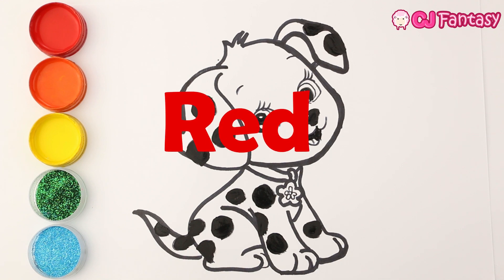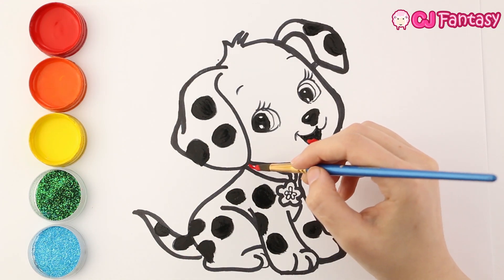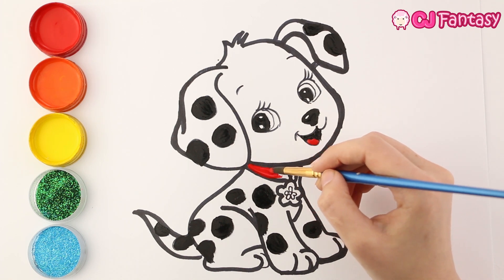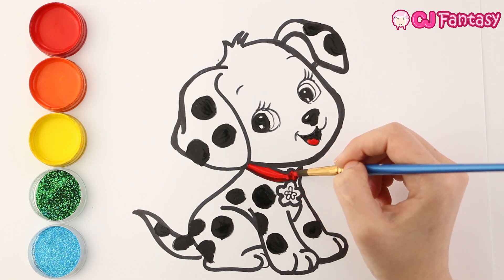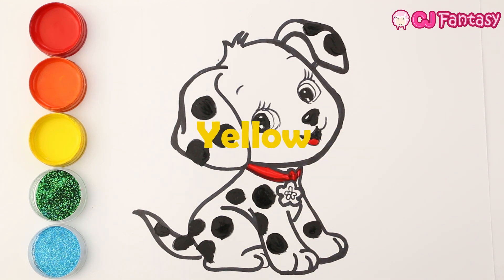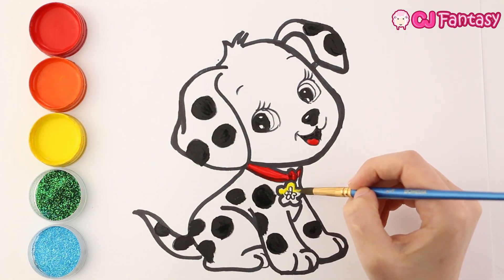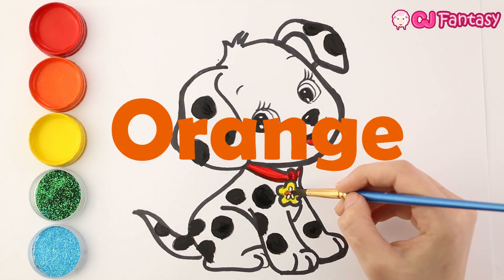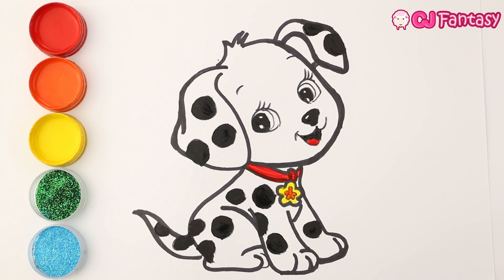Drawing and coloring a Dog - How to Draw Animals color page for children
Here you will learn  to draw and  paint  A Dog animals From farm, Enjoy!